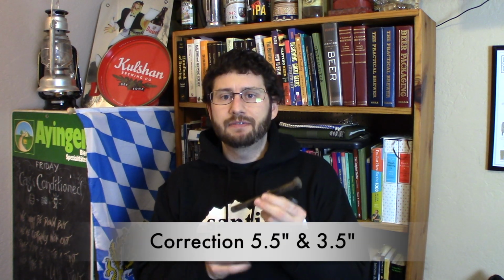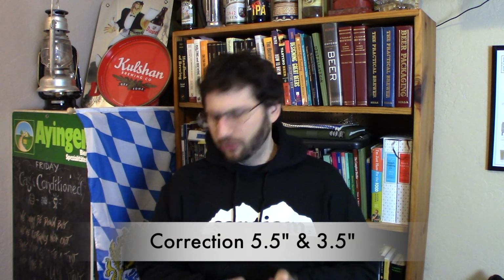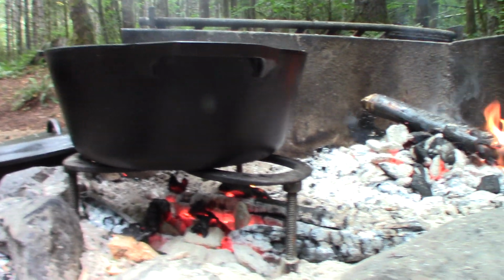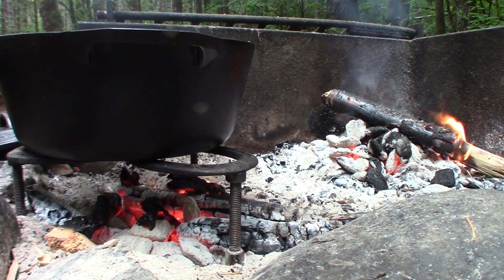Improved Horseshoe Trivet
In this video I show you the improvements I have made to the horseshoe trivet, and explain how to make them. Note, it is assumed that you have some handy-person ability.

I stole the idea of the trivet from Kent Rollins. He has a great channel and website. You should check him out!

Best place to get hardware is at your local hardware store: Ace, True Value, McLendon or who-ever is your local, privately owned store...
To make Magnificent Magnus's Magical 3rd legs, you will need:
(3) 4" pieces of 1/2-13 all thread. I cut my own.
(3) 1/2-13 coupling nuts
(3) 1/2-13 1" bolts